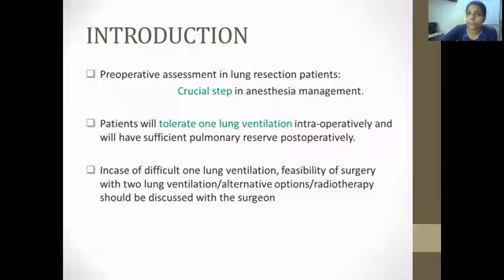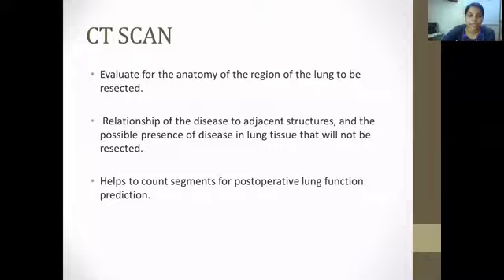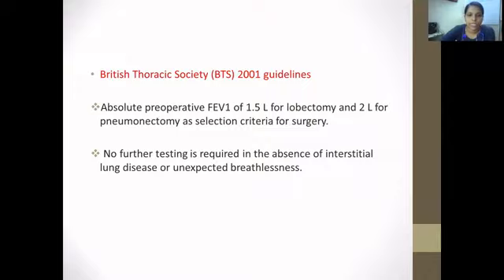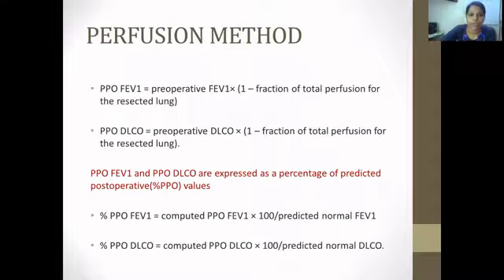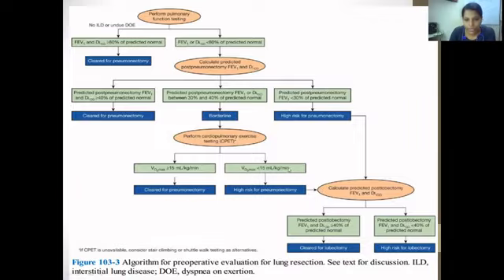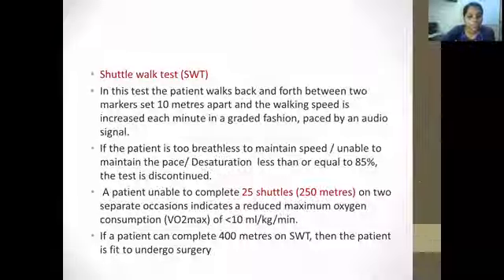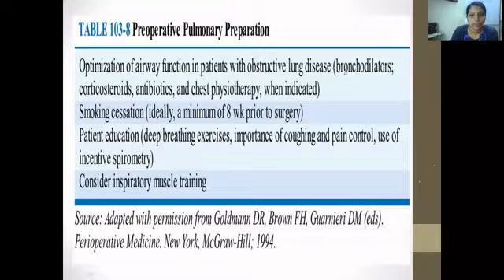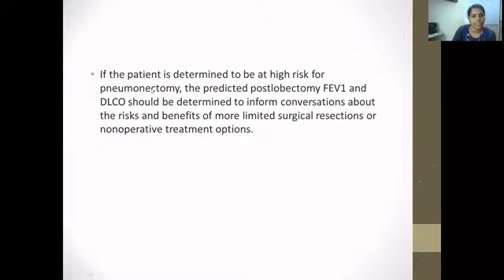Pre Operative Surgical Evaluation for lung resection360p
preop standards